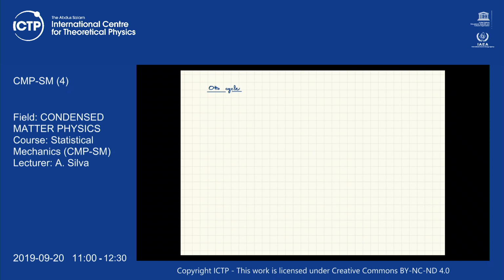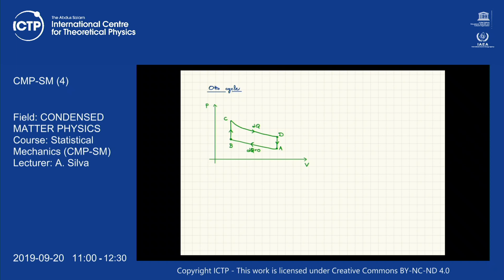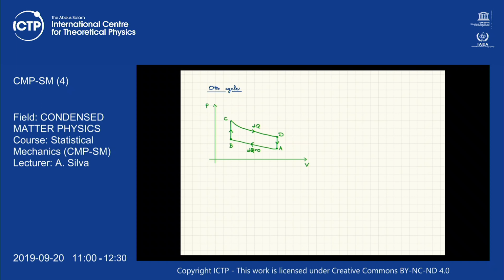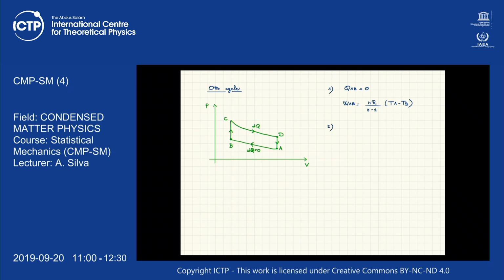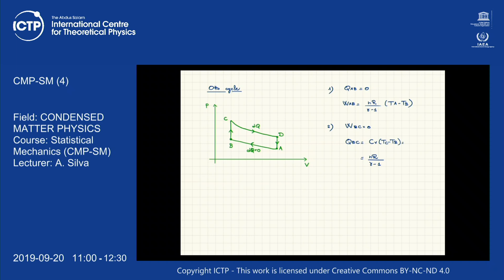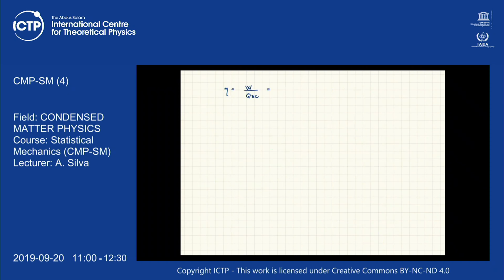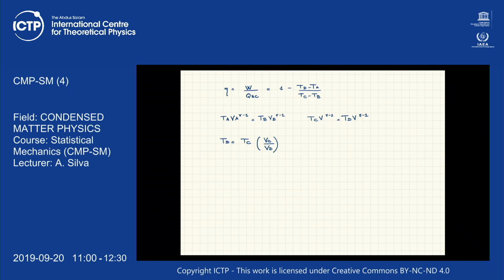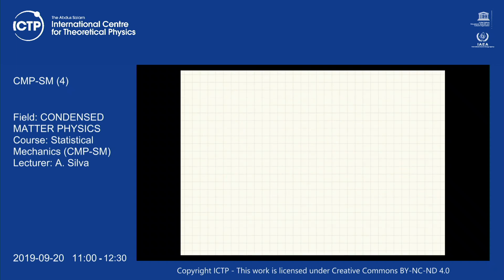Statistical Mechanics (CMP-SM) Lecture 4 Part 2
CMP-SM_L04_Part_2.mp4

A. Silva